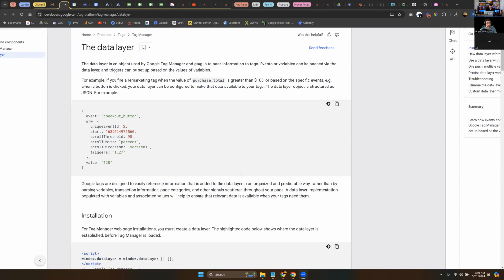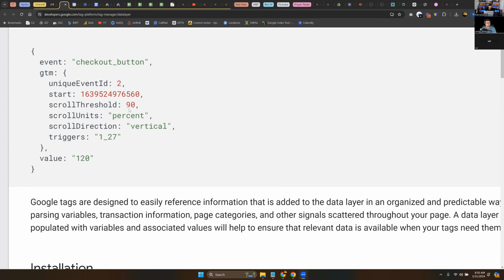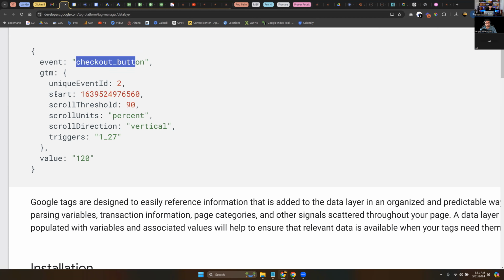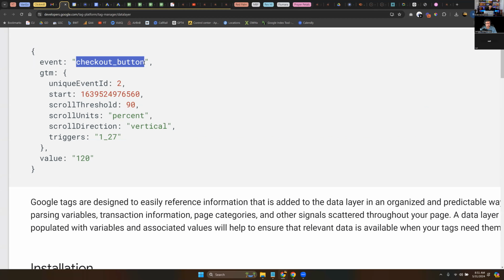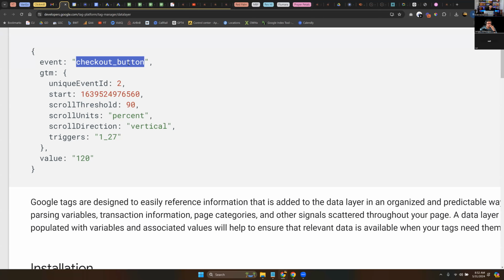GTM Triggers EXPLAINED | Full Google Tag Manager Tutorial | VIDEO 6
Video Description:
In this video, Brett from Clickmill.co dives into what is a trigger in Google Tag Manager and explains how triggers work as activating events for tags. As part of this Google Tag Manager tutorial, Brett breaks down the trigger concept with an easy-to-understand analogy and a practical example on-screen. A trigger tells Google Tag Manager when to fire a specific tag based on user behavior—like scrolling or clicking a button—so that your tracking tools, such as Google Analytics, can collect the data you need. By the end of this video, you'll clearly understand how triggers initiate actions in Google Tag Manager and how to set them up to optimize your website tracking.

Timestamps:
0:00 - Introduction: What is a Trigger in Google Tag Manager?
0:11 - The Simple Trigger Analogy: Activating Events
0:24 - How Triggers and Tags Work Together
0:50 - On-Screen Example of a Triggered Tag
1:16 - Identifying the Trigger in Code: Scroll Depth Example
1:46 - Why This Example Matters for Tracking User Behavior
2:19 - Clarifying When Triggers Should Fire
2:40 - Neil’s Thoughts on Triggers in Google Tag Manager
2:51 - What’s Next: Understanding Variables in Google Tag Manager